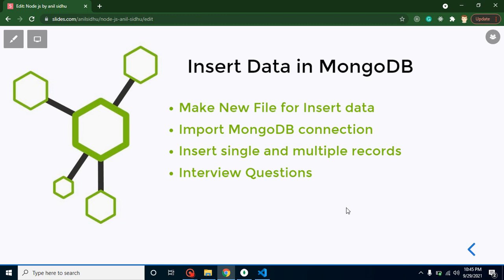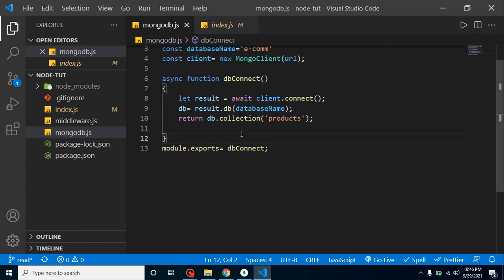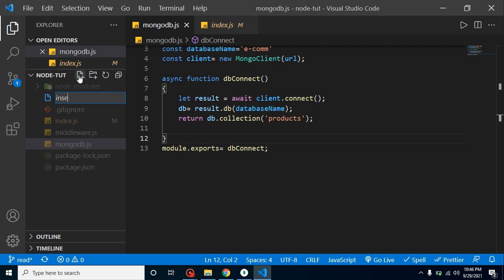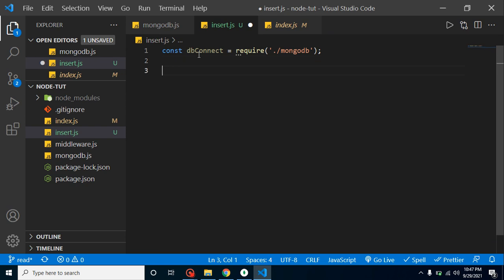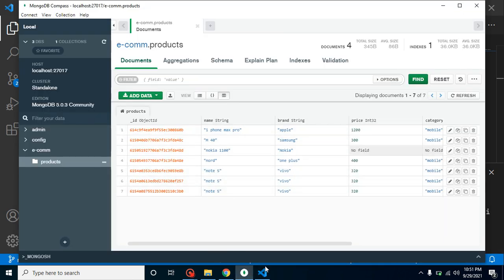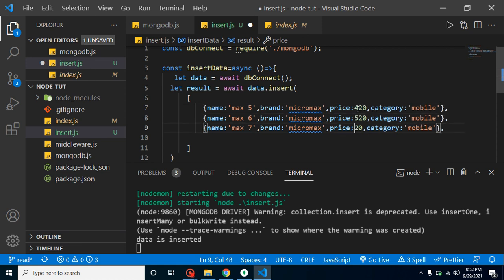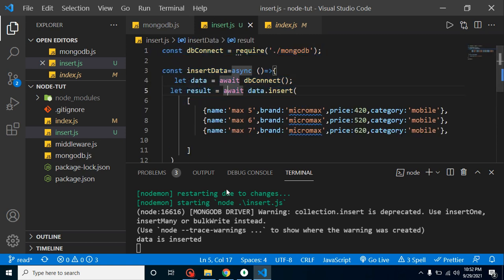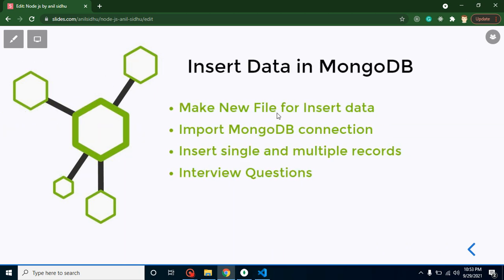Node JS tutorial #32 Insert Data in MongoDB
In this node js video, we will learn how to insert data from MongoDB with Node js in the English language. this video is made by anil Sidhu in the Node js in the English Language

Make New File for Insert data
Import MongoDB connection
Insert single and multiple records
Interview Questions